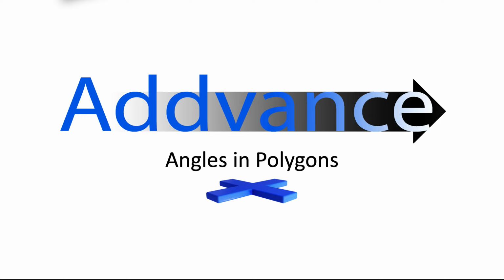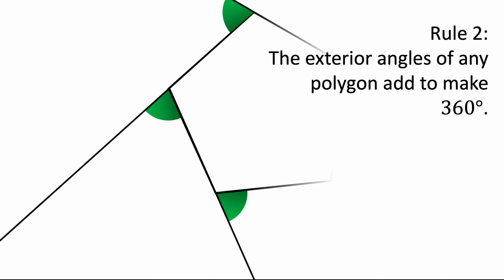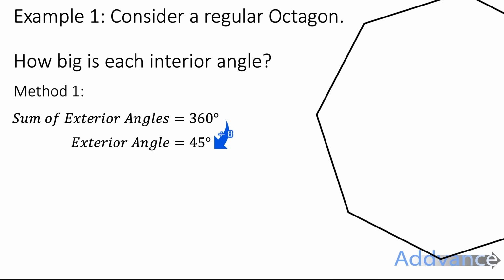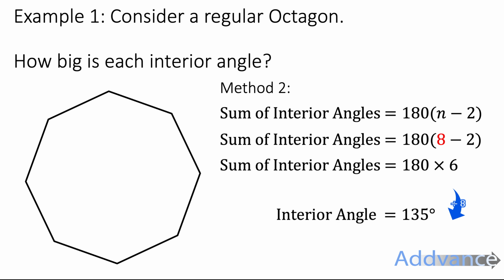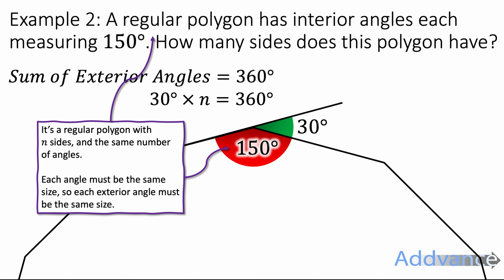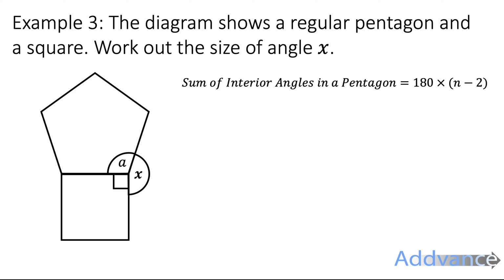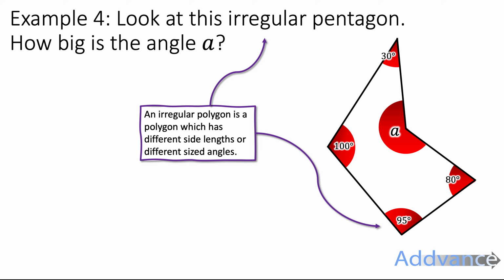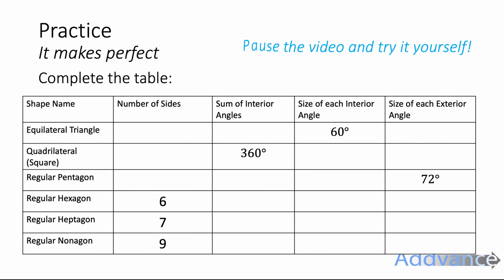Angles in Polygons | GCSE Maths | Addvance Maths 😊➕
Learn how to find the angles in polygons.